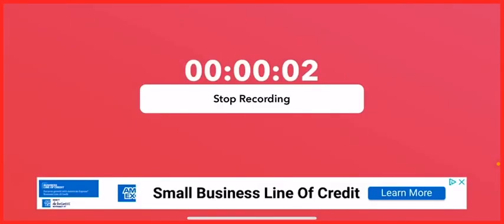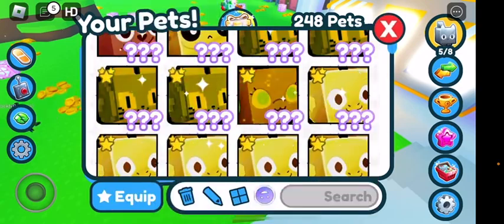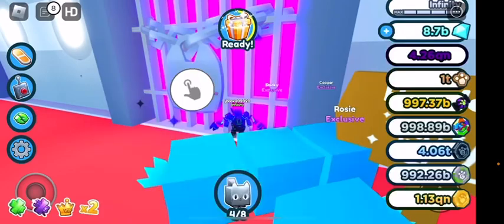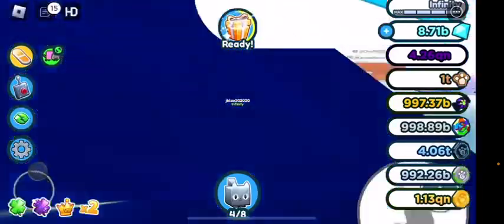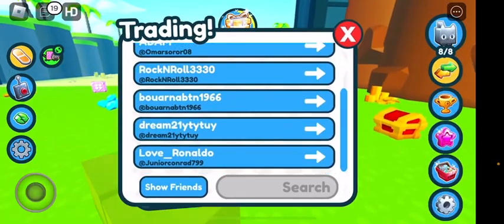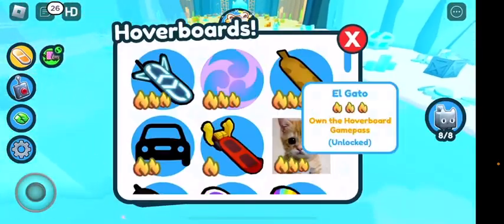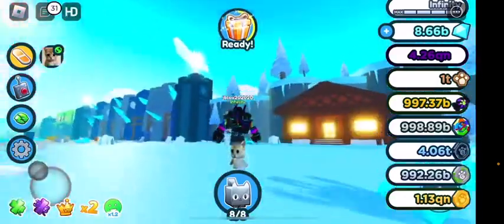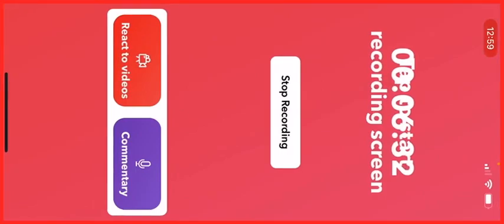Pet sim x rip of!!!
Everybody said this pet simulator X was the Rip of So I had to check it out and this is what I saw o